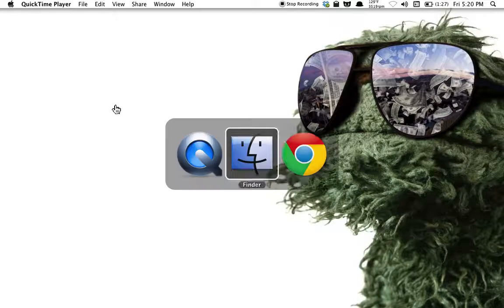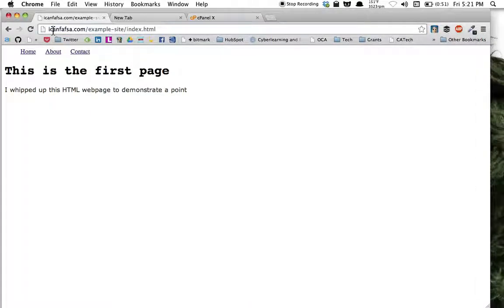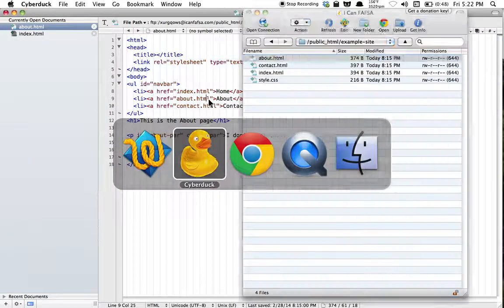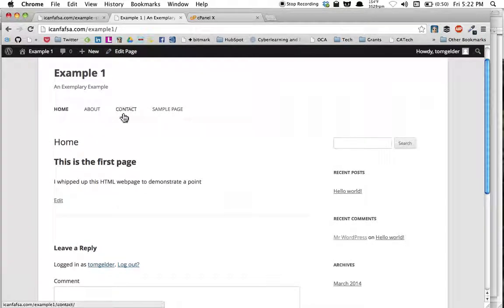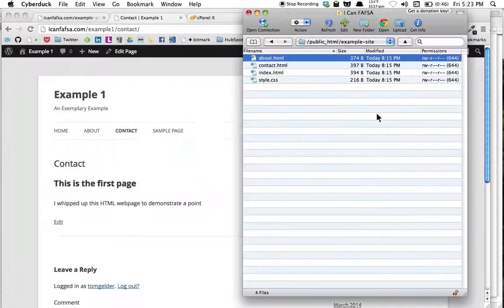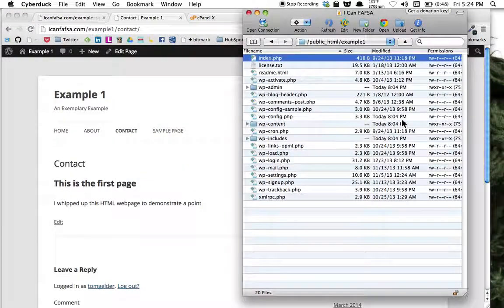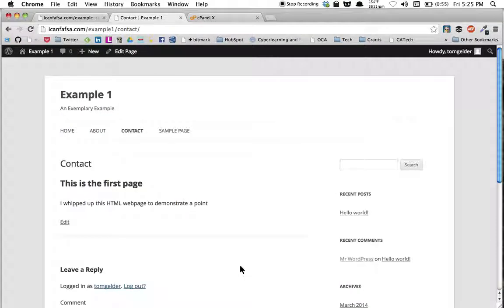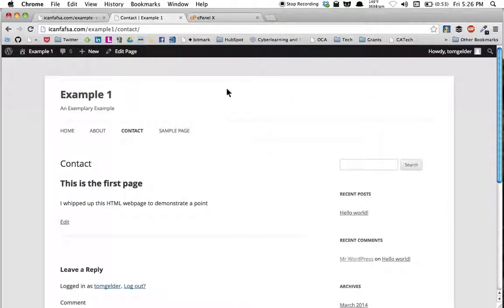How is WP Different From HTML SItes 1